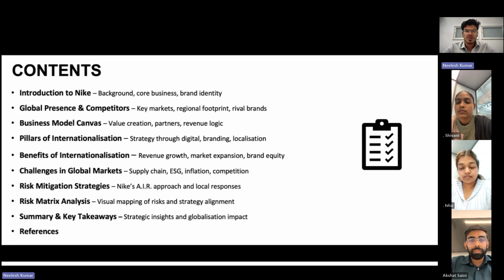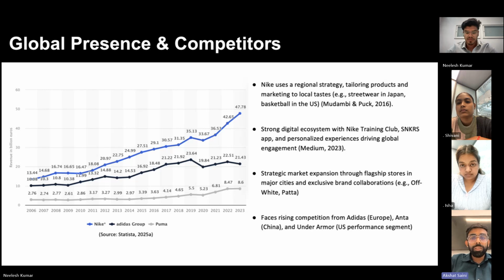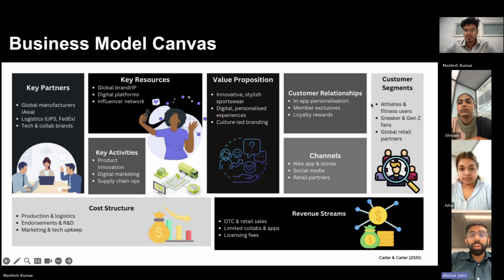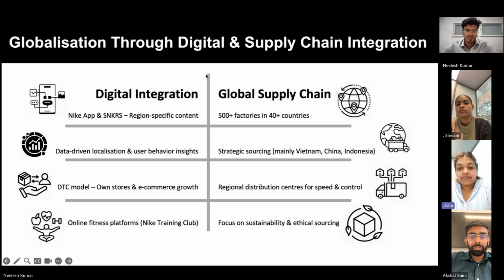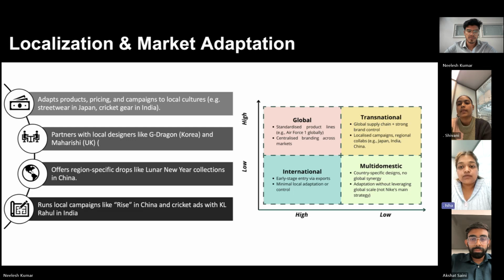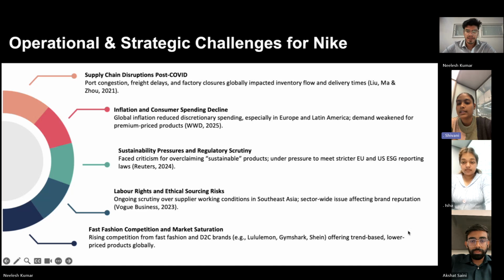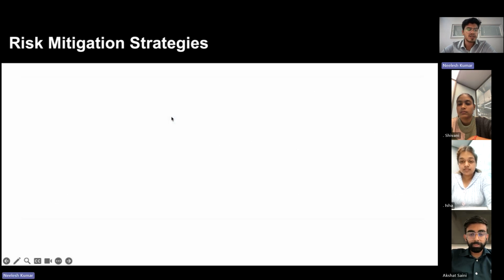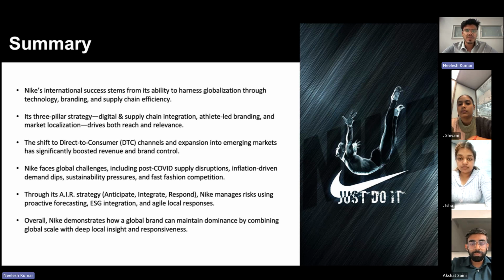CW1 7042 SSL The Global Business Environment Evolution And Dynamics Group Presentation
Group presentation for
Group 16 - Neelesh Kumar (Group Leader)
                    Akshat Saini
                    Isha
                    Shivani Shivani
Company - Nike